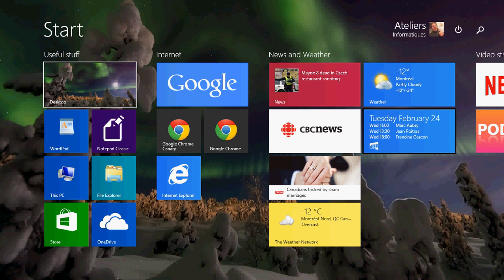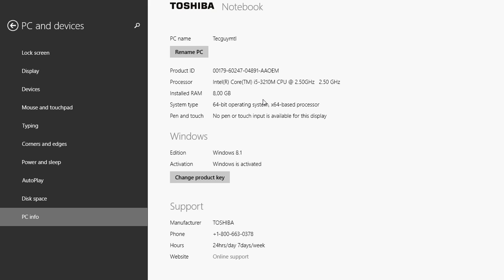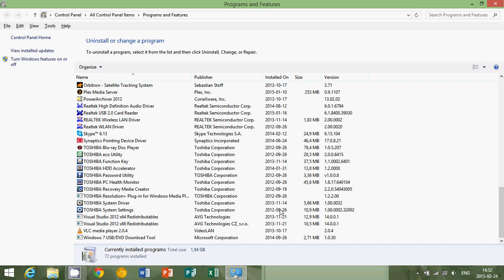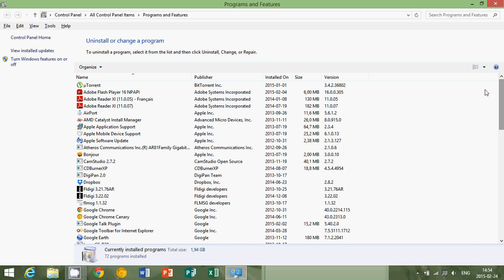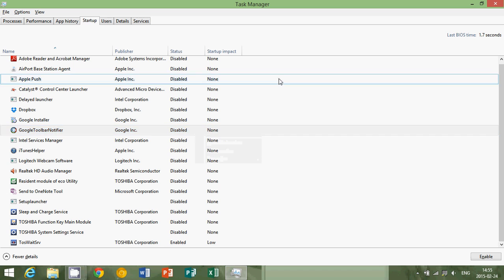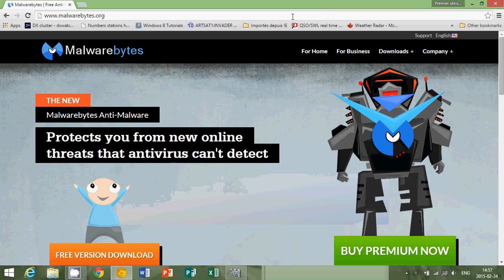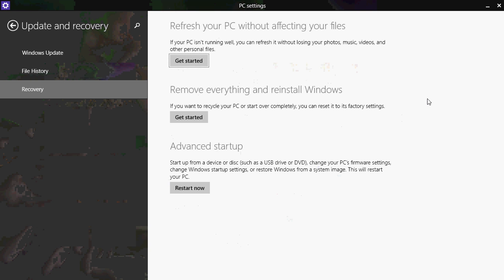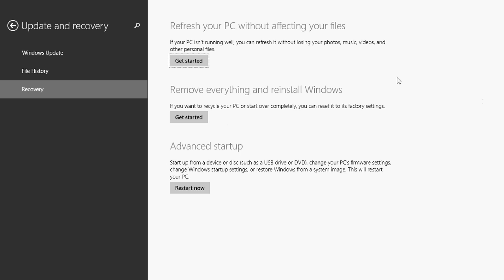Windows 8.1 How to speed up a slow computer tips and tricks you can try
Tips and tricks on how to speed up your computer running Windows 8.1